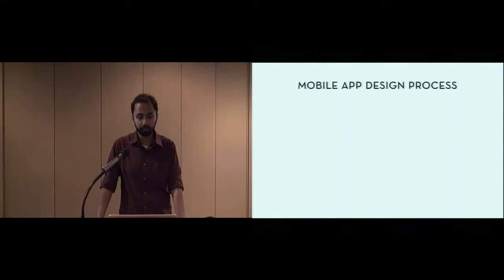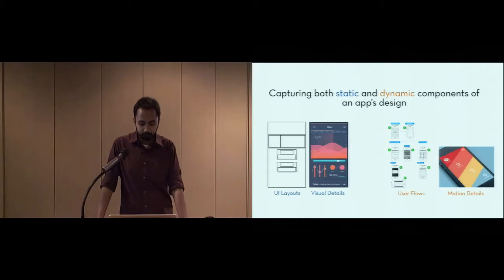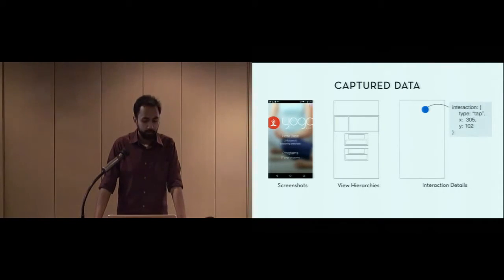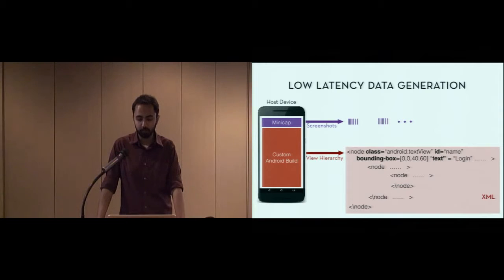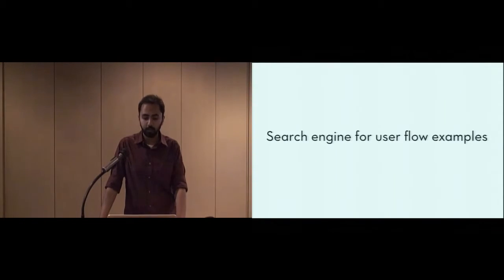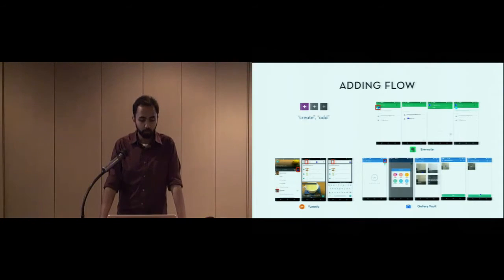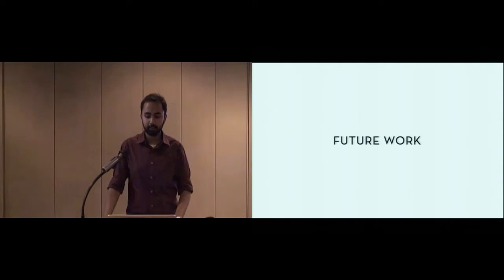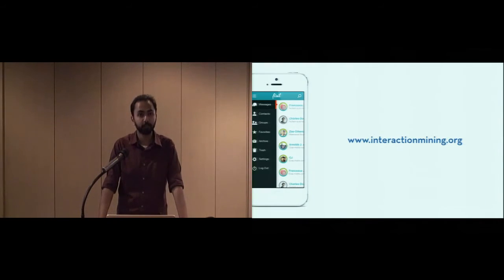ERICA: Interaction Mining Mobile Apps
Biplab Deka, Zifeng Huang, Ranjitha Kumar

Session: Creativity

Abstract
Design plays an important role in adoption of apps. App design, however, is a complex process with multiple design activities. To enable data-driven app design applications, we present interaction mining -- capturing both static (UI layouts, visual details) and dynamic (user flows, motion details) components of an app's design. We present ERICA, a system that takes a scalable, human-computer approach to interaction mining existing Android apps without the need to modify them in any way. As users interact with apps through ERICA, it detects UI changes, seamlessly records multiple data-streams in the background, and unifies them into a user interaction trace. Using ERICA we collected interaction traces from over a thousand popular Android apps. Leveraging this trace data, we built machine learning classifiers to detect elements and layouts indicative of 23 common user flows. User flows are an important component of UX design and consists of a sequence of UI states that represent semantically meaningful tasks such as searching or composing. With these classifiers, we identified and indexed more than 3000 flow examples, and released the largest online search engine of user flows in Android apps.